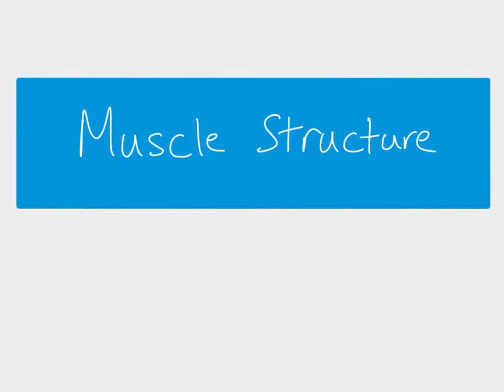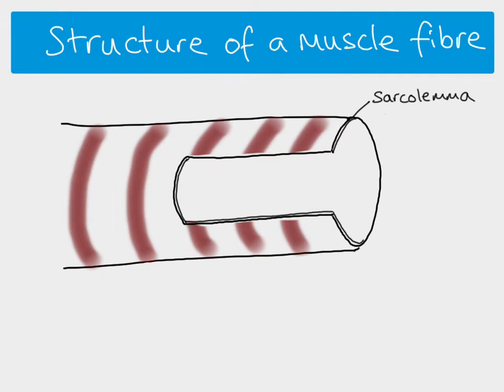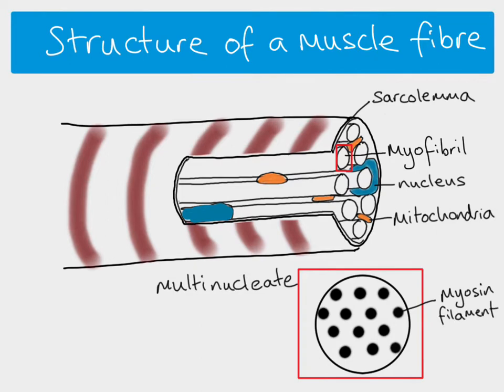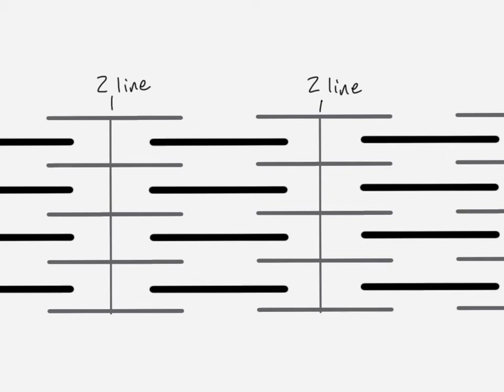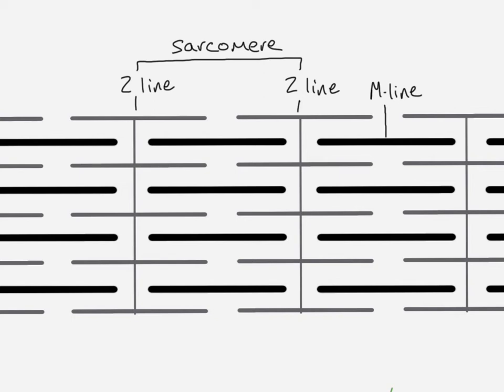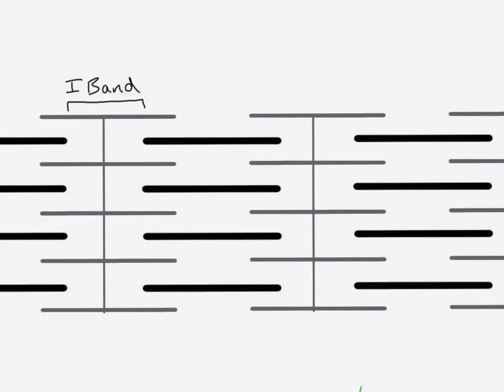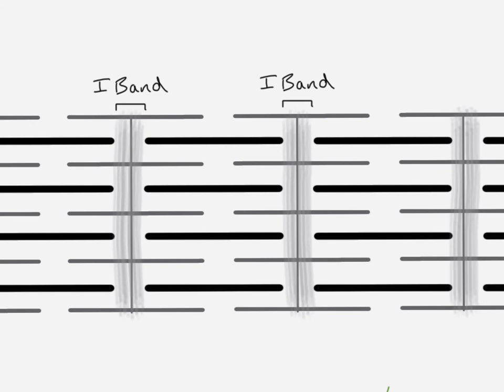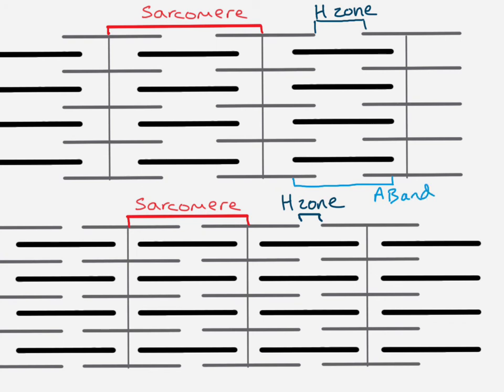A2 Biology - Muscle Structure (Actin and Myosin)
A2 Biology - Coordination topic. Description of the structure of striated muscle, including the sarcolemma and multinucleate nature. Composition of myofibrils with myosin and actin filaments. Comparison of relaxed and contracted myofibrils, comparing lengths of sarcomere, H-zone, A-Band and I-Band.